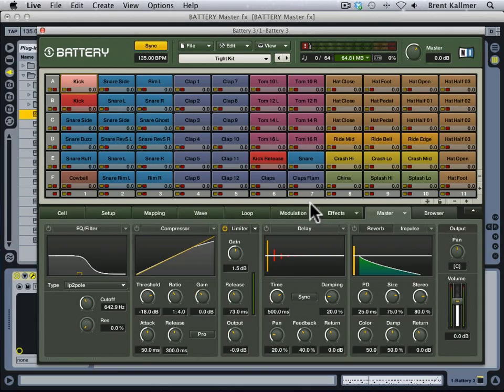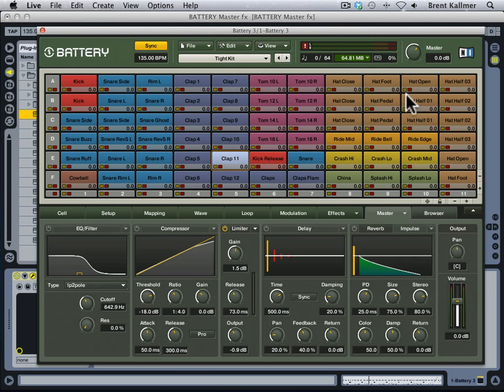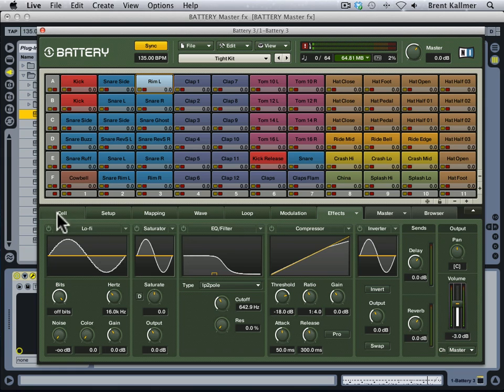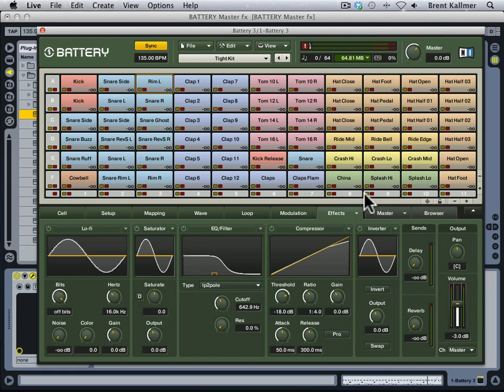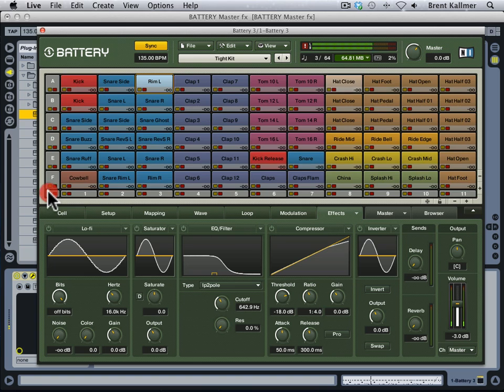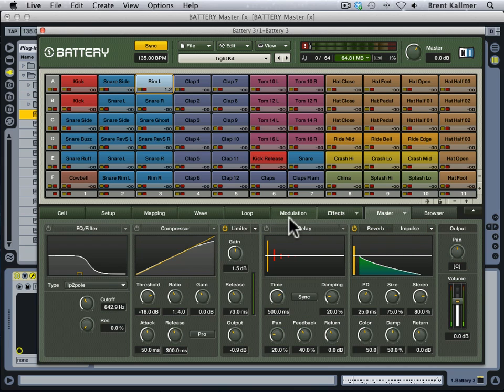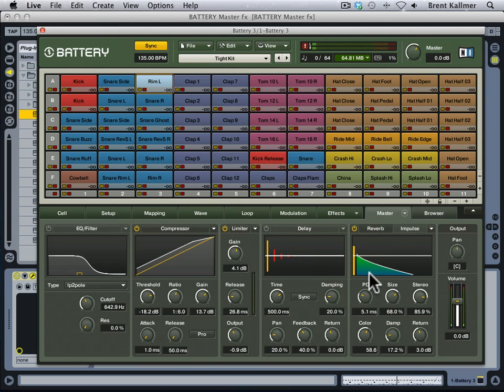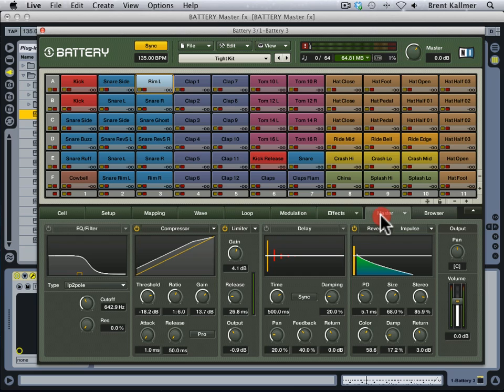Why You Should Love Native Instruments BATTERY - Part 2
Now let's turn to the Master section, which is where we apply effects over the entire drum mix (rather than targeting individual drum parts).

Why have effects racks both at the cell and master levels?

The short answer: You probably don't want to run all of your drum parts through the same effects.

If you throw your kick, snare, and hats parts at one compressor, for example, you're likely to end up with a dubious result at best or a sonic mush at worst. The Cell effects allow you to individualize the compression and other effect settings for your different drum parts.

But once you've applied effects to the individual parts to your taste, you may want to apply a single effects rack over the entire drum kit to act as a kind of sonic glue to hold the drum groove together.